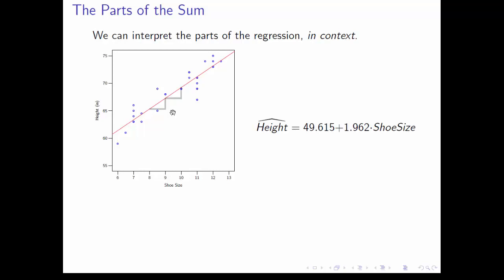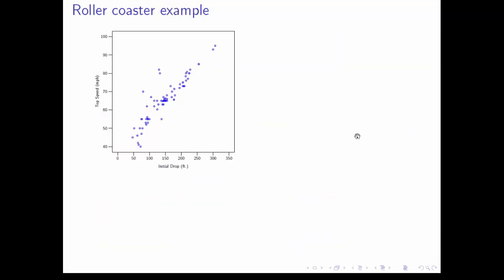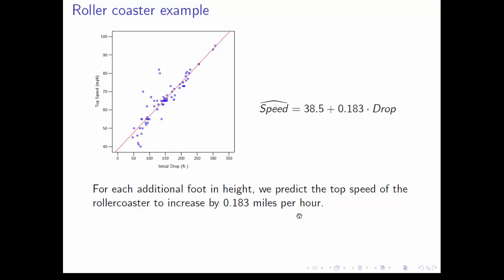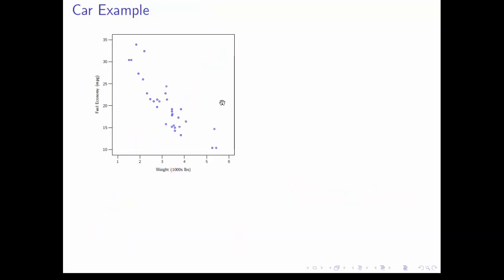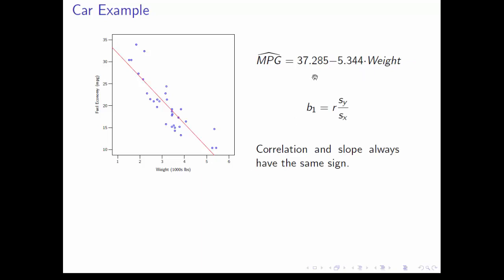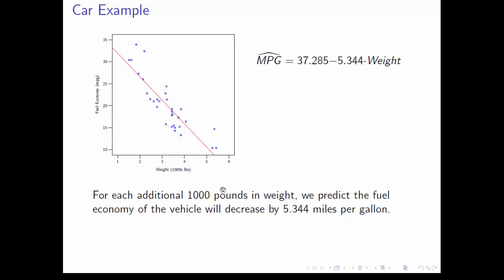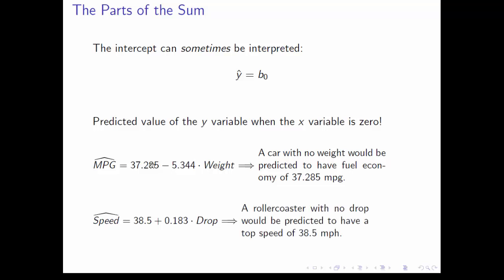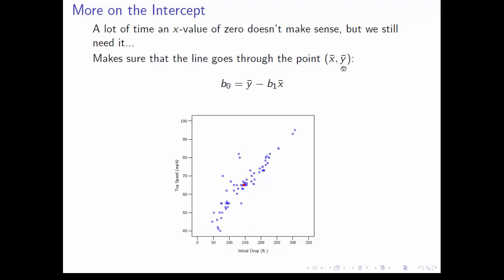Unit 6, Part 2: Interpretation of the Regression Coefficients